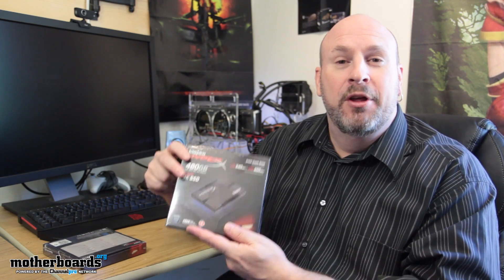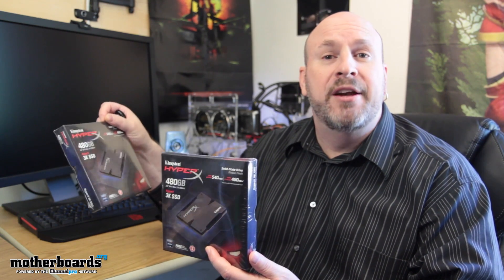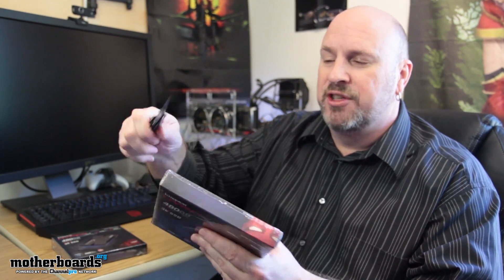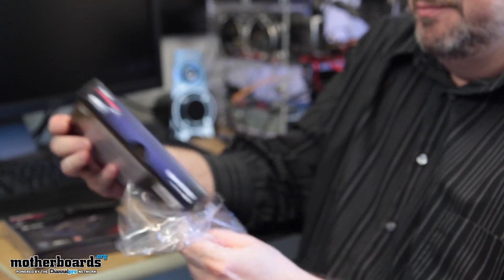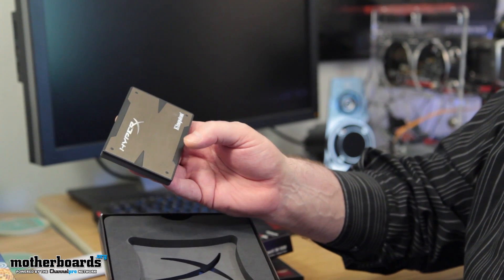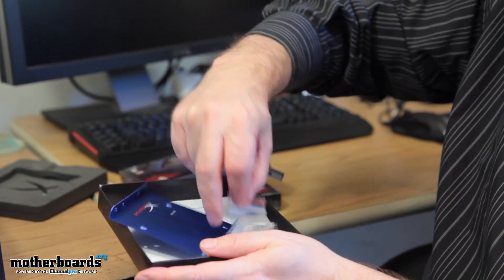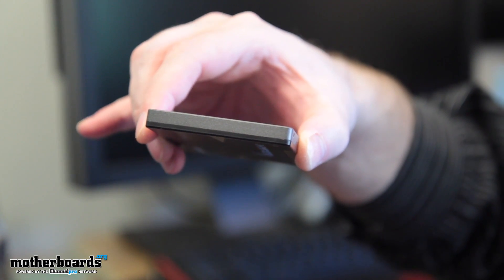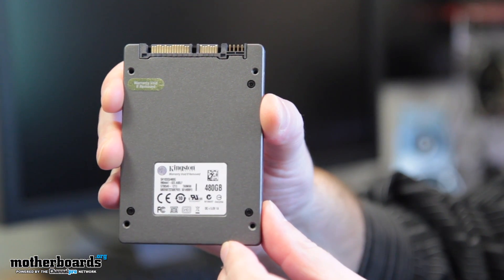Dual Kingston 480GB HyperX 3K SSD Unboxing & Red Dawn Revision Update!